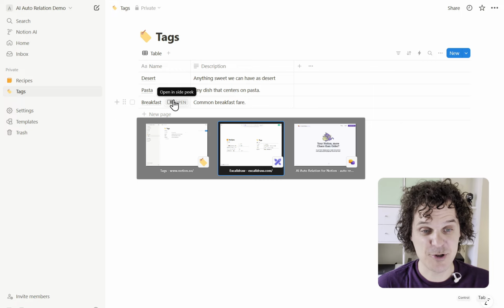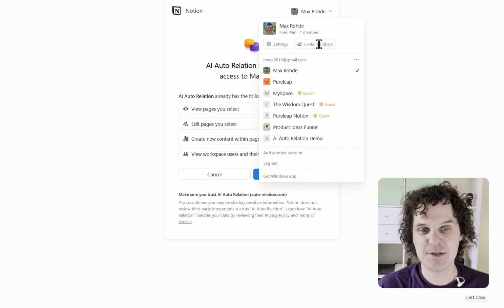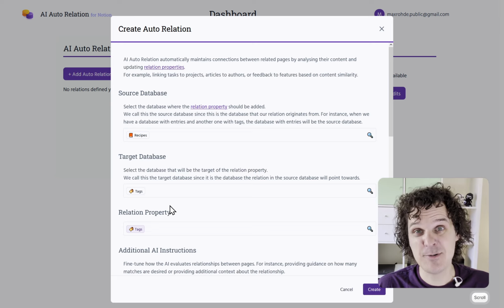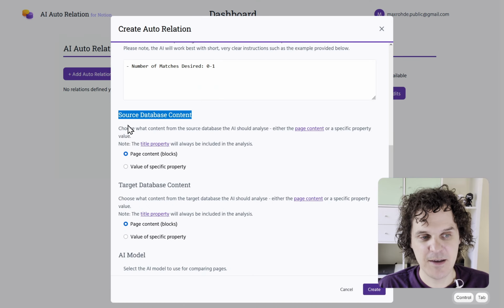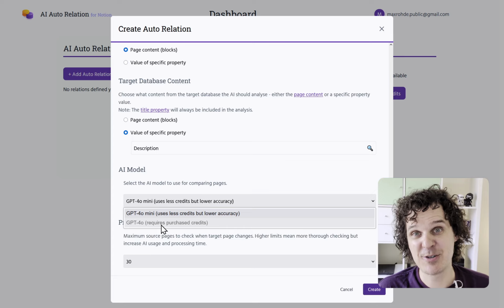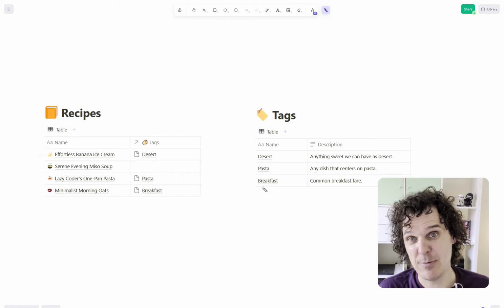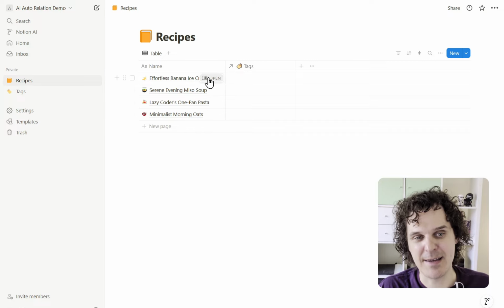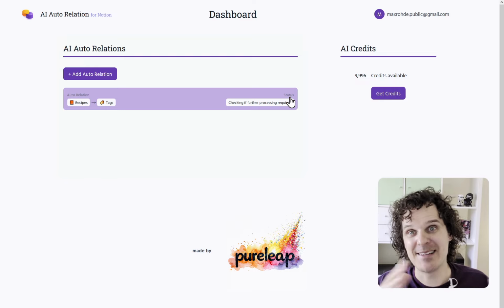Automate Notion Relations with AI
AI Auto Relation is a Notion Integration that automates Notion relation properties using AI.

This video walks through creating an automated relation with AI Auto Relation in Notion.